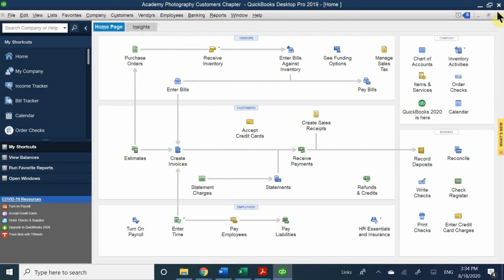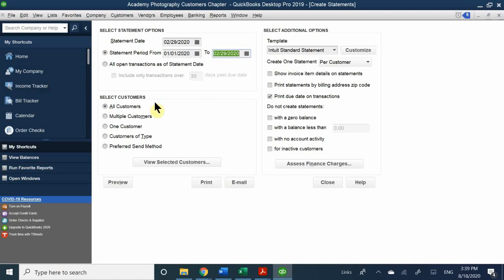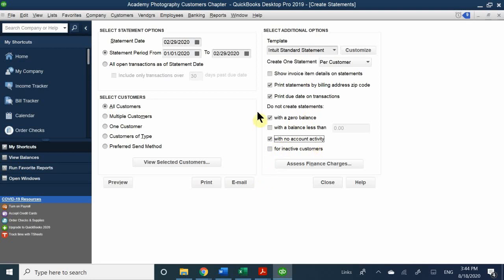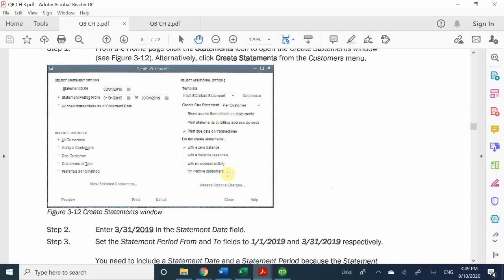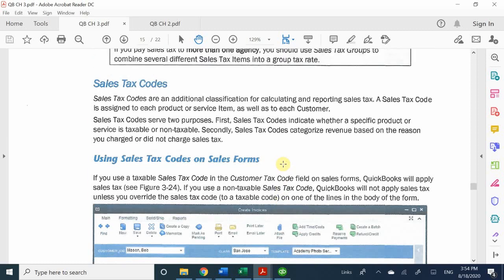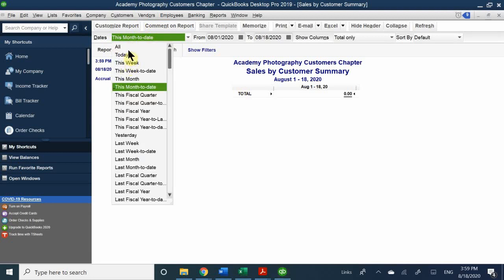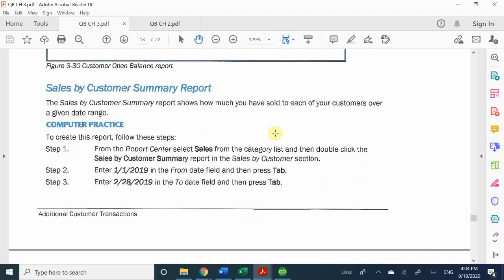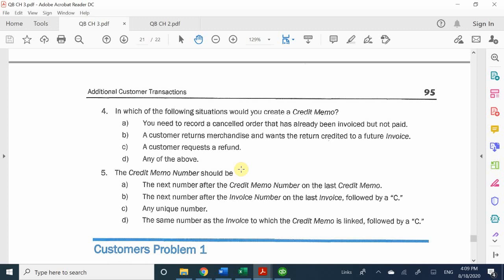PM QB CH 3 CUSTOMER P2